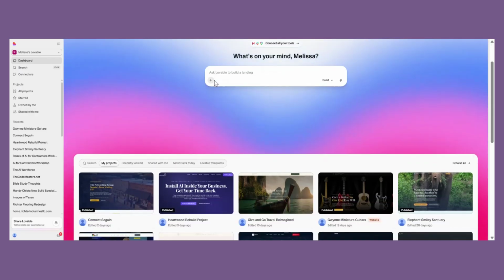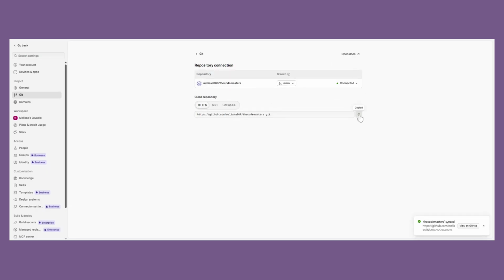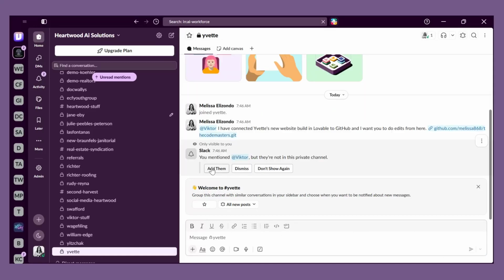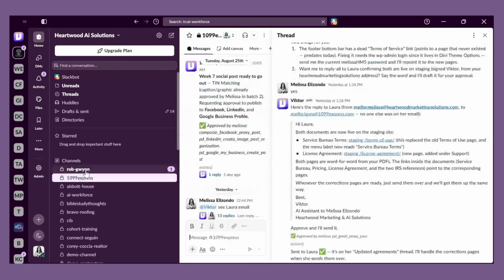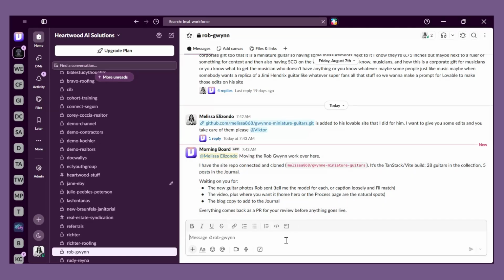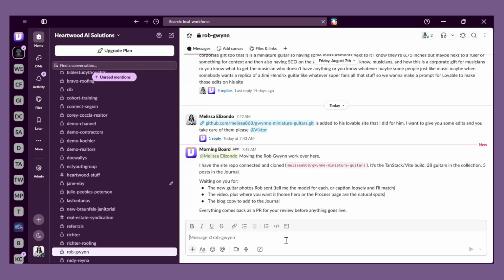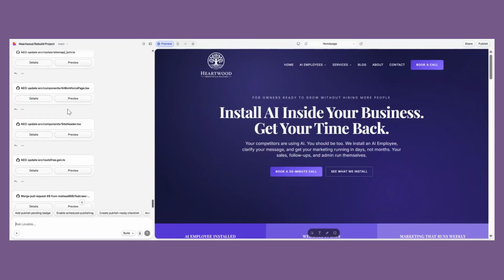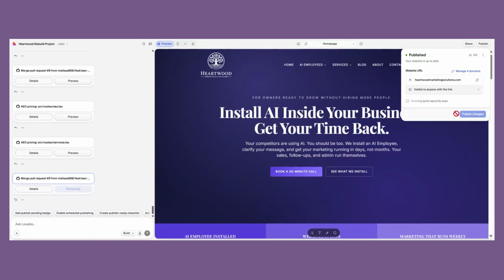How to Connect Viktor with your Lovable Website or App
Your AI Employee, Viktor, can edit your Lovable website or app for you. This is the full two minute setup, from connecting GitHub to hitting Publish.

💼 Already a Viktor user? Apply to become a VIS Expert
📞 Questions? I answer fast. Instagram: @therealmelissaelizondo

CHAPTERS
0:00 What you need: Lovable + a free GitHub account
0:15 Connect your Lovable project to GitHub
0:39 Hand the connection to Viktor
1:11 Real example: a client's product site
2:11 What his edits look like + the Publish button